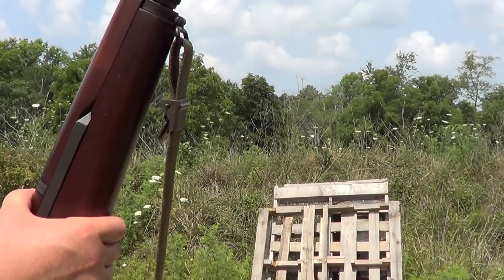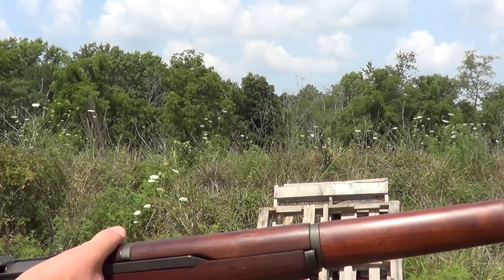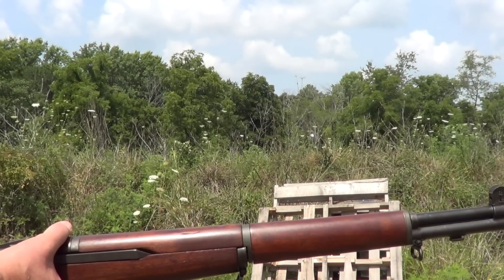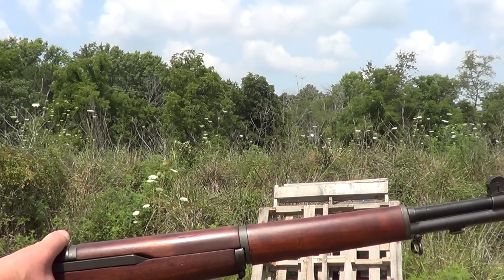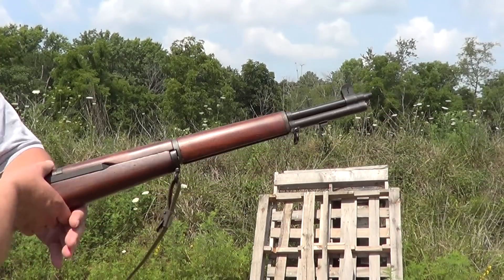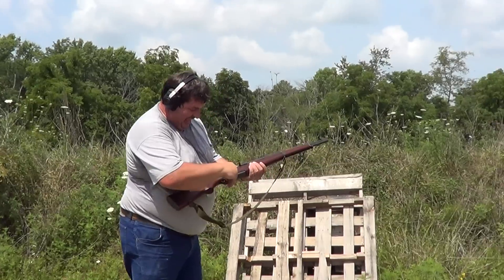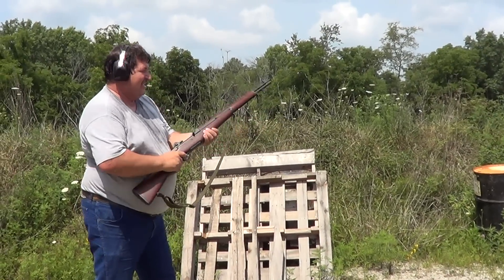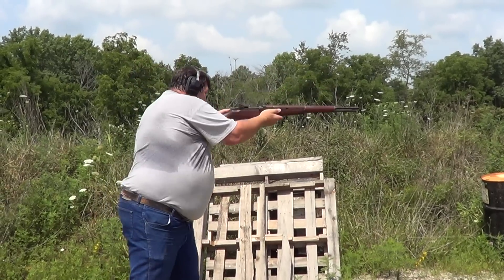M1 Garand 30-06 Semi-Auto Rifle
The M1 Garand was the weapon of choice for the US military during WWII and Korea. It is a gas operated semi automatic rifle chambered for 30-06. The Garand was made by 4 main manufacturers over the years. Springfield, Winchester, H&R, and International Harvester.
This one was made by International, but has been rebuilt using a new Springfield barrel. It is very common to find Garands like this that have been rebuilt with mixed parts.
The Garand was replaced in the 1950s by the M14 which is very similar in design.

End of video shout out is for Duke Frasier.